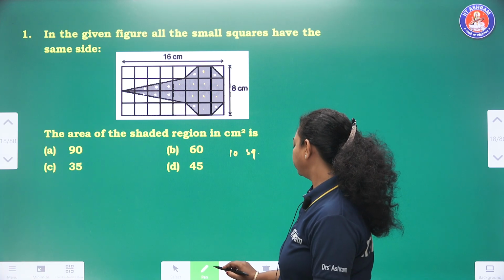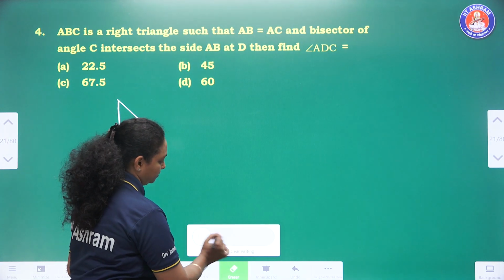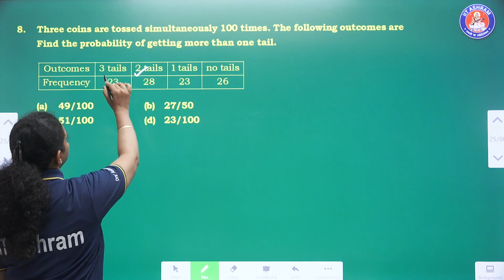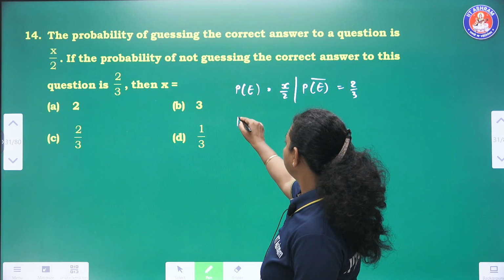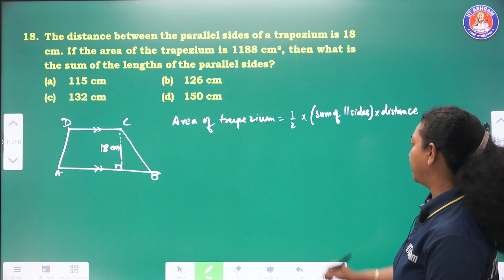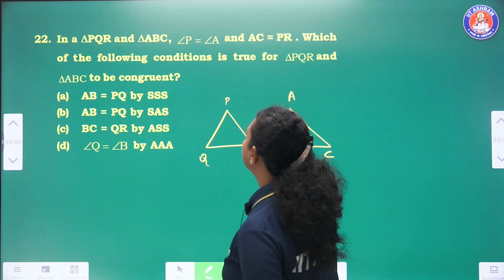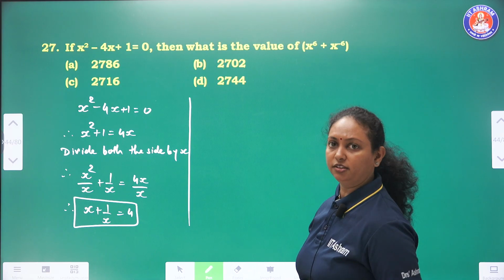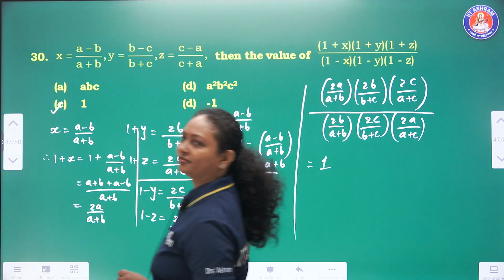Class 9 | Mathematics Video Solution | EXAM DATE_12.10.25| KHOJ 2025 | IIT Ashram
✨ Class 9 – KHOJ 2025 Mathematics Video Solution✨
Step-by-step solutions of all Mathematics questions from Class 9 KHOJ 2025.

✅ Solve every question with tricks & formulas
✅ Check answers & evaluate performance
✅ Prepare for NTSE / Olympiads / JEE foundation
✅ Expert explanations by IIT Ashram faculty